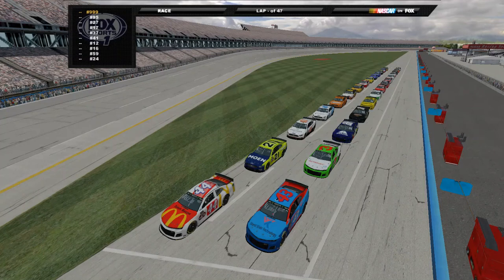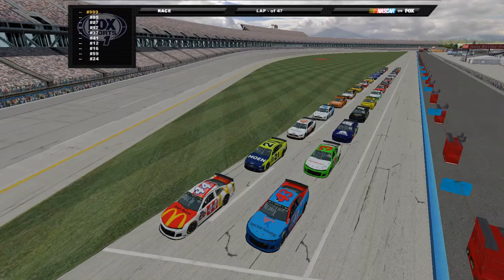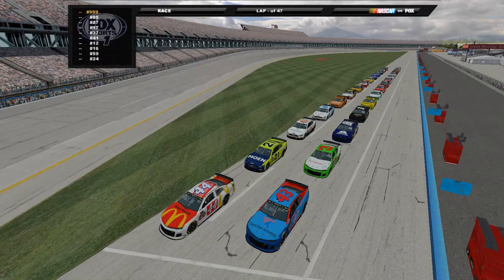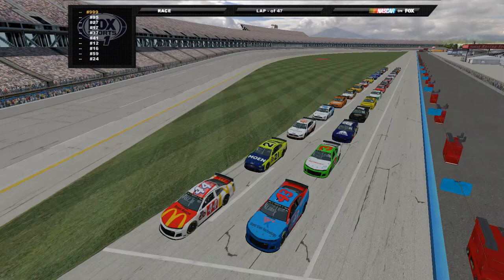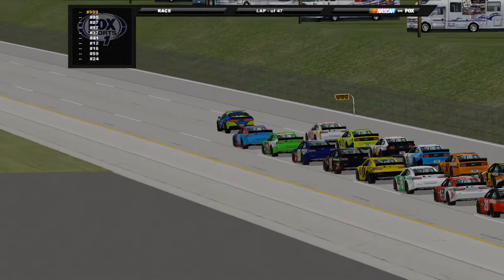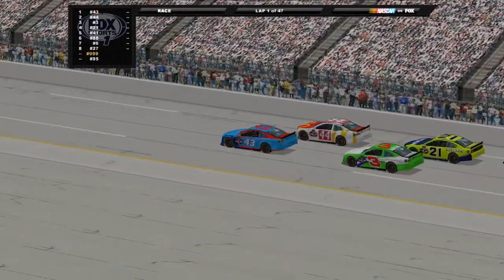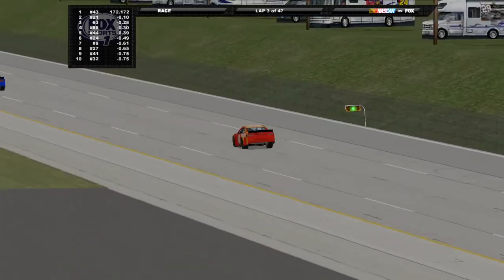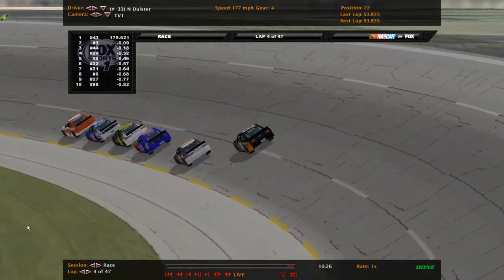SuperSquad Shake N Bake 500 | eNASCAR Slide Job Series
The series heads to Talladega for what should be a crazy wild race. The question everyone will be asking is when will "The Big One" happen? Will we keep seeing a trend of first time winners or will the series see a repeat winner for the first time?